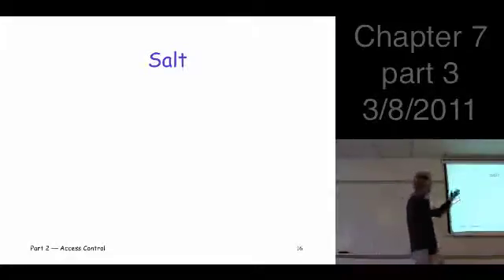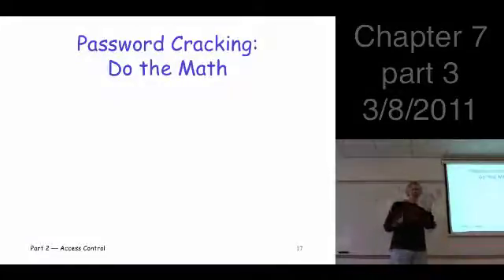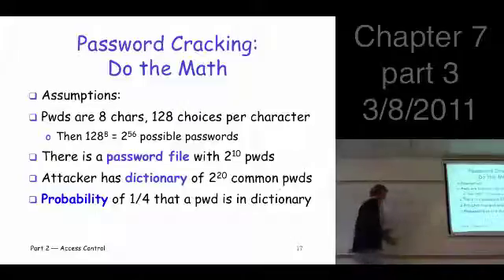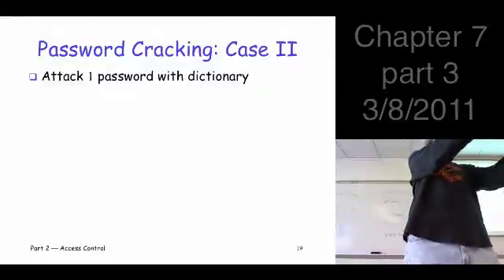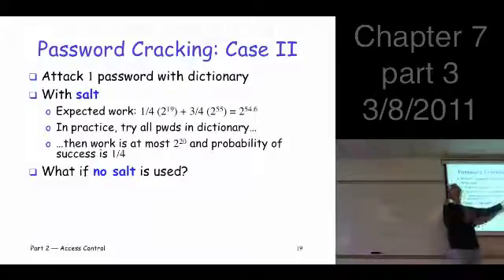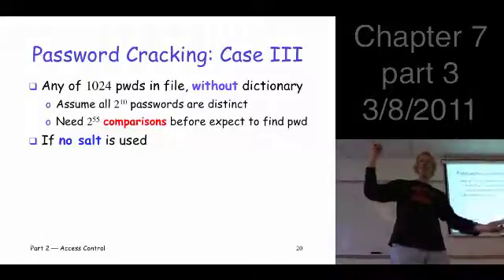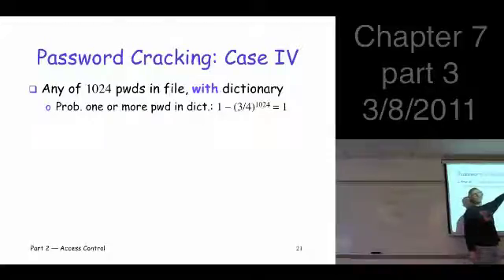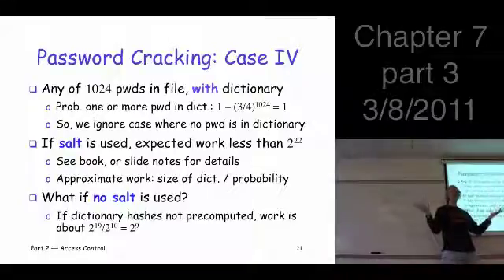Chapter 7, part 3, Information Security: Principles and Practice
Chapter 7: Authentication
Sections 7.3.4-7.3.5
password cracking